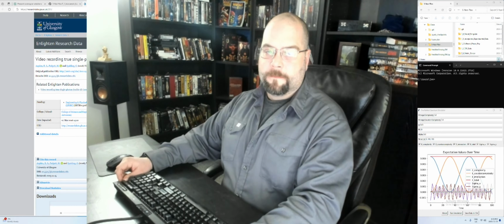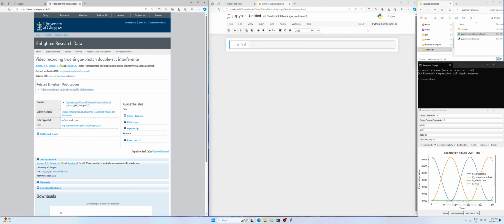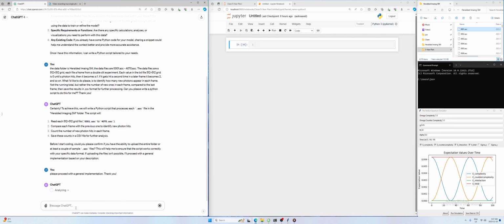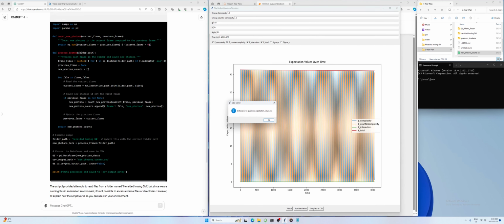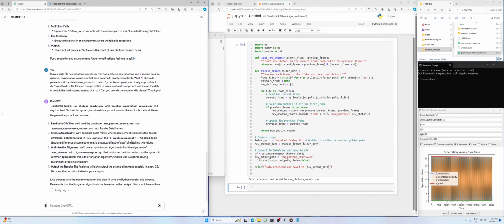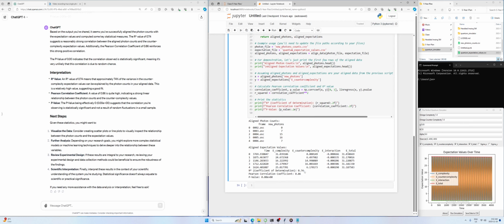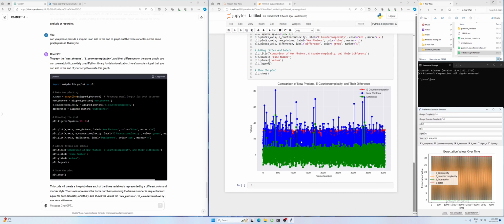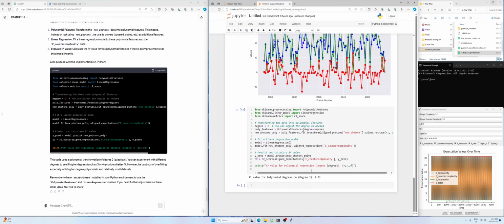The Perfect Quantum Simulator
Version 1.0

This application offers a groundbreaking approach to simulating quantum systems, specifically designed to create perfect models of experiments free from environmental influence. By providing accurate expectation values, it enables users to compare against experimental data, highlighting areas needing improvement in the quantum experimental setup.

Mapping a Quantum System:
Our framework introduces a universal template for mapping quantum systems, ranging from the simplicity of the Rabi model to the complexities of topological structures. The model decomposes quantum phenomena into elements of Complexity and Counter-Complexity, offering new perspectives in quantum understanding.

Factors in a Quantum System:
Complexity and Counter-Complexity are pivotal in accurately mapping any quantum system. For example, in the Rabi Model, Complexity is the Qubit, and Counter-Complexity is the Cavity. In the Quantum Ising Model, Complexity is the Spin System, opposed by an External Magnetic Field as Counter-Complexity.

Classical Analogy and Energy Exchange:
Our model draws an analogy to classical physics, echoing Newton's Third Law. Here, Complexity and Counter-Complexity engage in a continuous and dynamic energy exchange, much like interconnected aspects of a singular quantum system.

Quantum System Energy Exchange:
The model showcases a symmetry in energy peaks and troughs between Complexity and Counter-Complexity, reflecting the foundational rhythm of quantum systems. This application helps visualize and quantify these energy exchanges using a foundational energy mapping equation and advanced calculation methods.

Developed with the intent to advance quantum research and experimentation, this tool serves as a critical asset for researchers, educators, and enthusiasts in the field of quantum physics.

Created by JGPTech